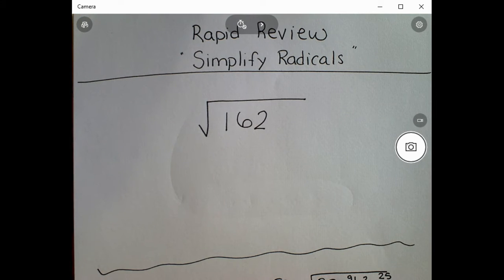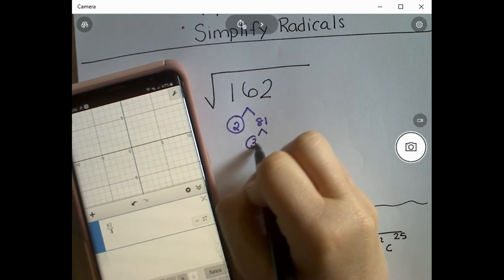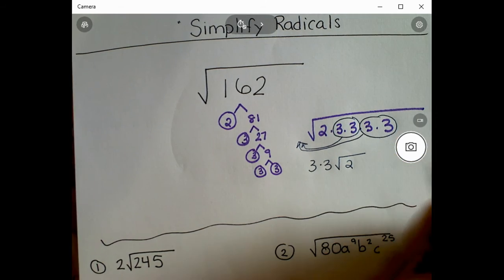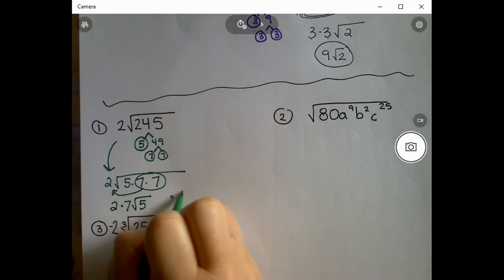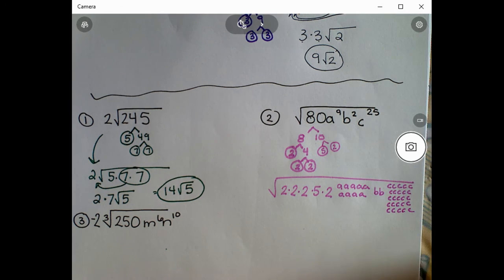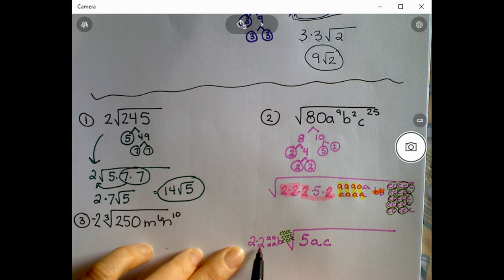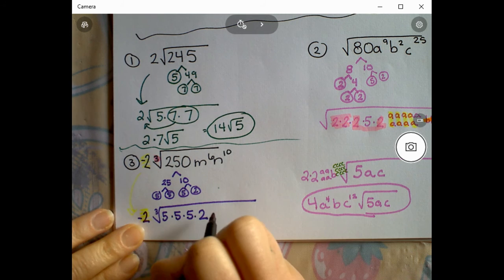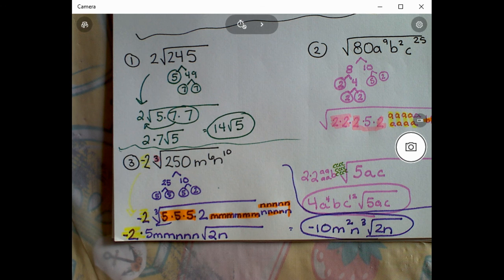Rapid Review: Simplify Radicals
Algebra 1